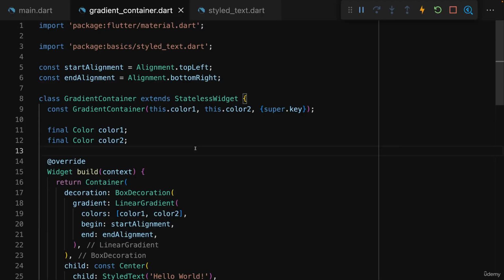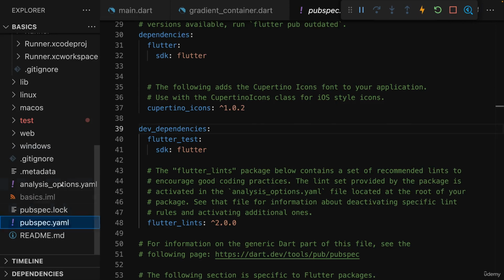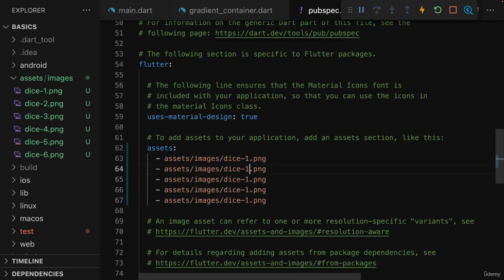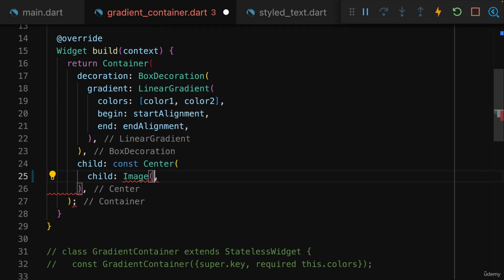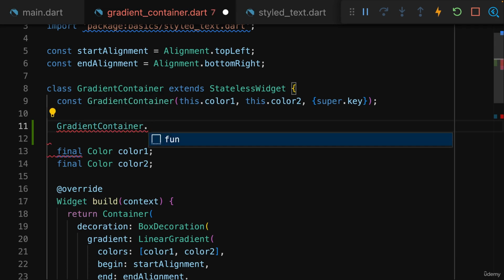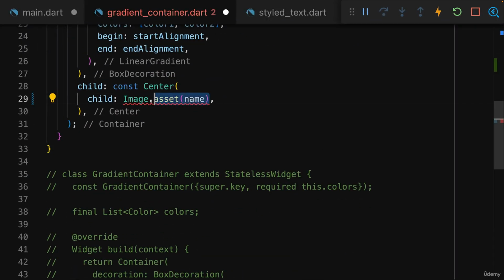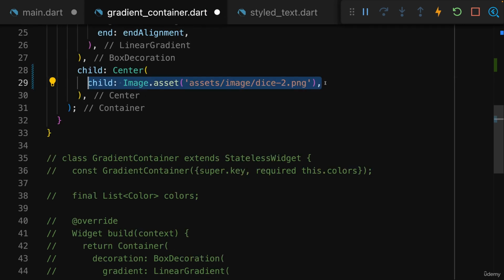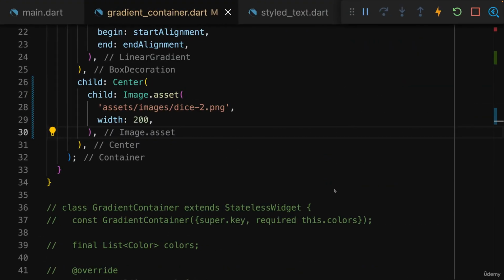44 Displaying Images Using Multiple Constructor Functions